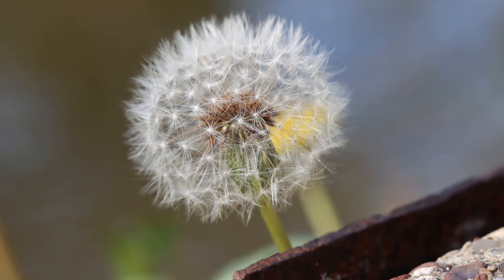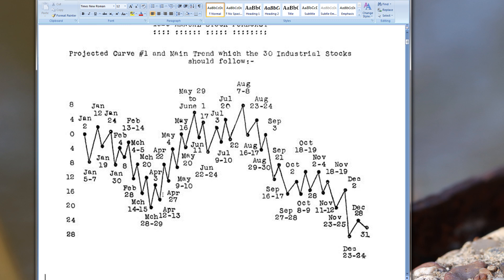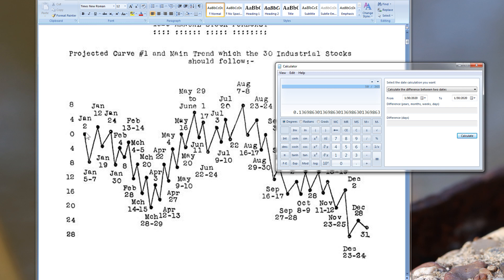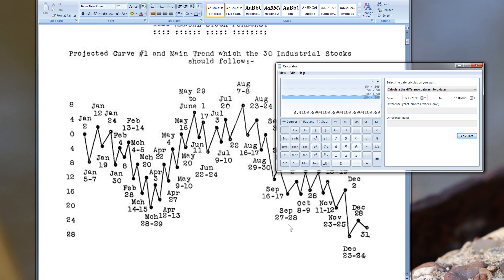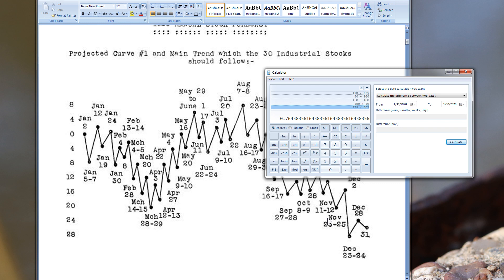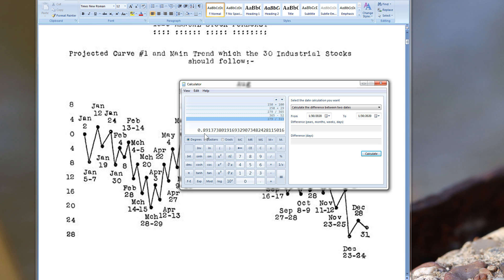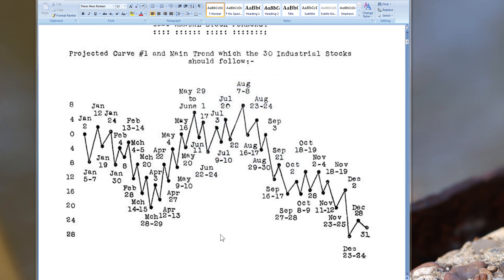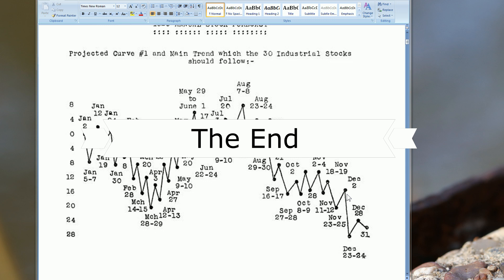Mathematics Applied To W D Gann's 1929 Forecast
Was Gann's 1929 curve #1 forecast special? Did it perform better than a random forecast for that year would have?

In this video I start to test W.D. Gann's 1929 forecast with simple mathematics to help answer that question.